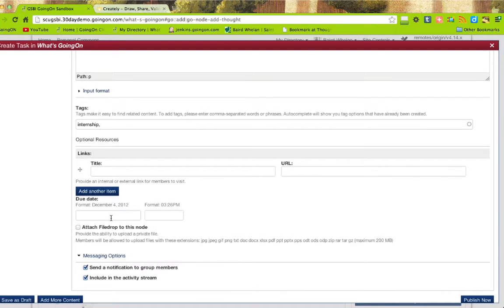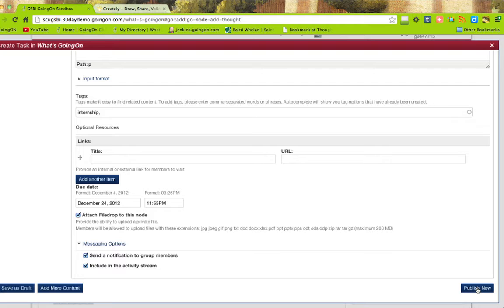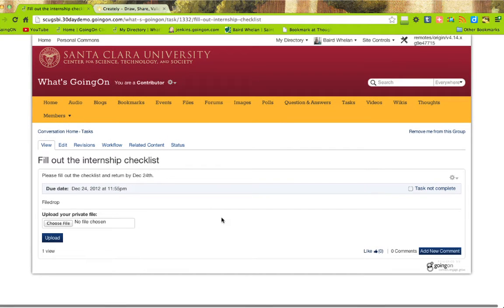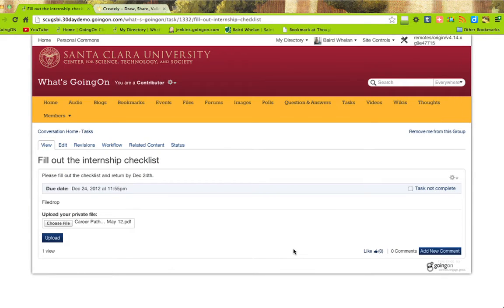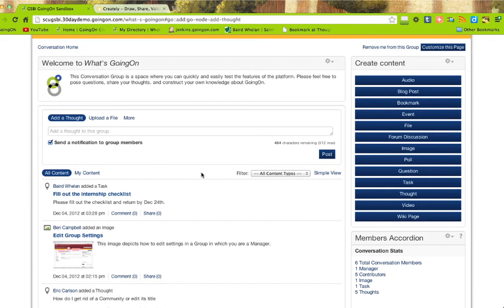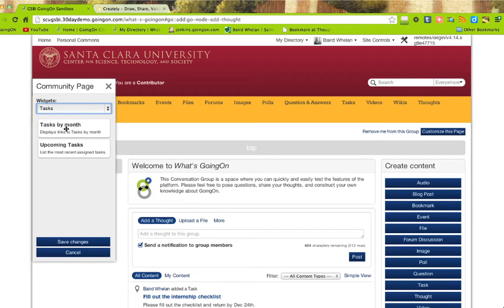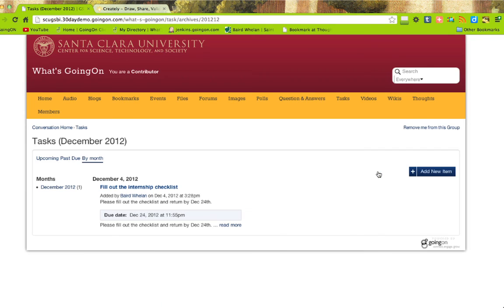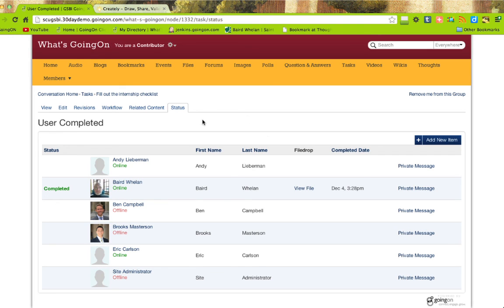A Task in GoingOn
How to create and track a group task